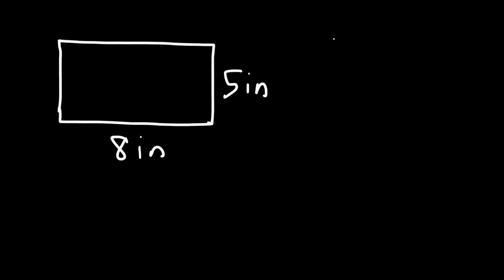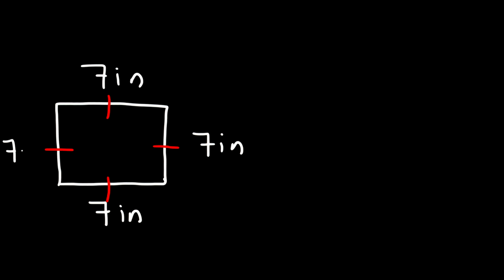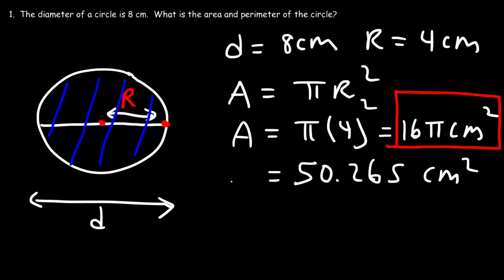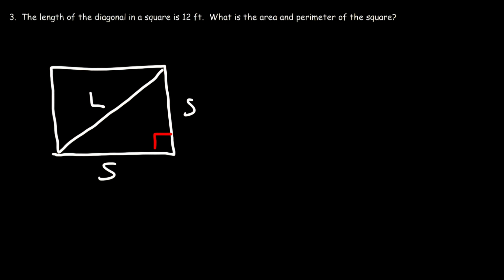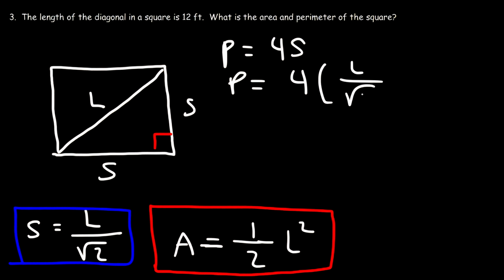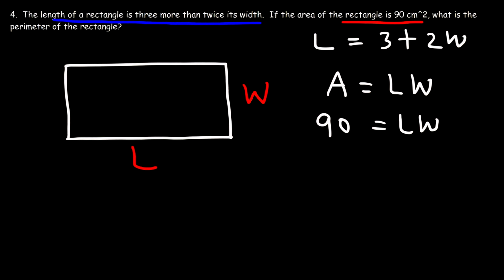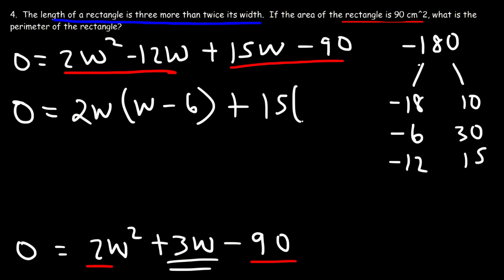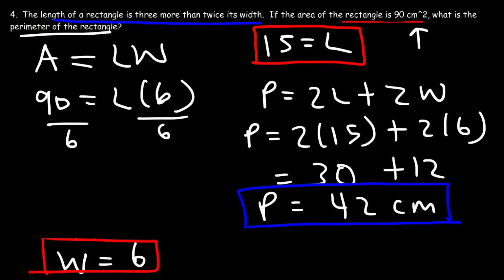Area and Perimeter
This math video tutorial provides a basic introduction into area and perimeter.  It explains how to calculate the area of a rectangle as well as the perimeter of a rectangle.  It also discusses the area and perimeter of squares given the length of the diagonal and the area and perimeter of circles given the diameter of the circle.